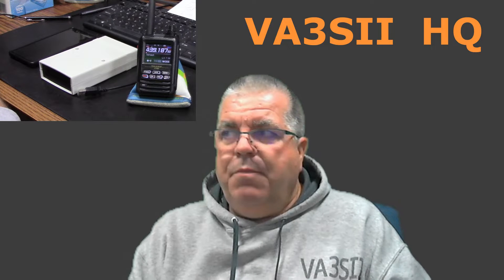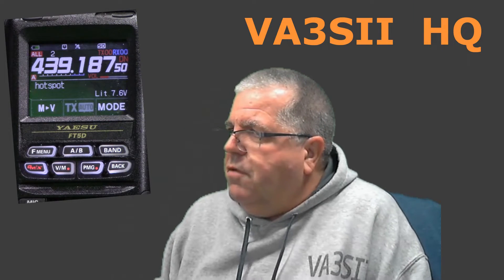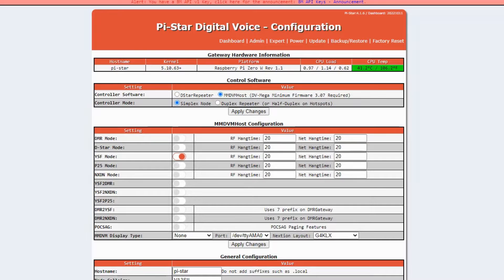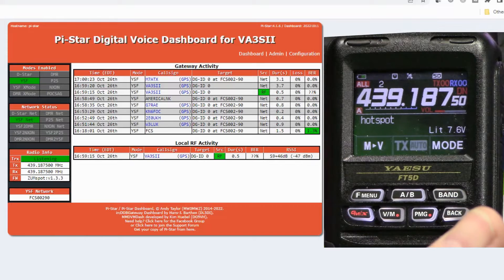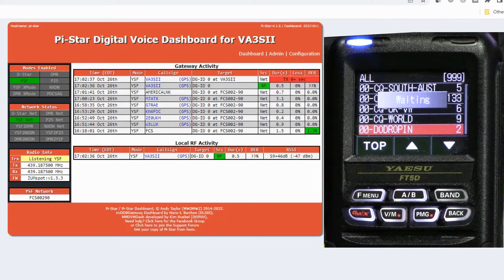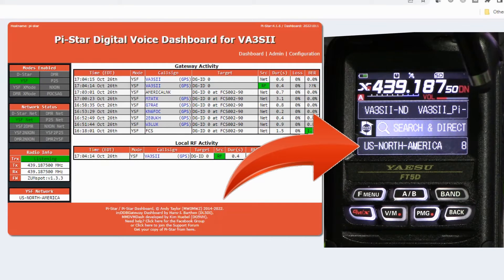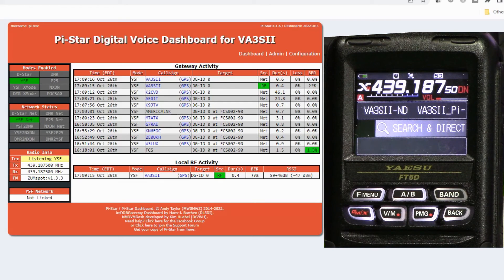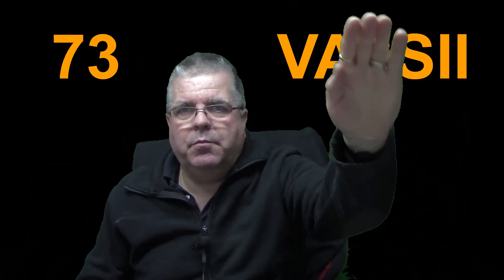How to use a Yaesu FT5D with a Pi-Star Hotspot WiresX, just the basics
How to use a Yaesu FT5D with a Pi-Star Hotspot, the basics.
Demonstrating how to setup the necessary settings in Pi-Star for WiresX